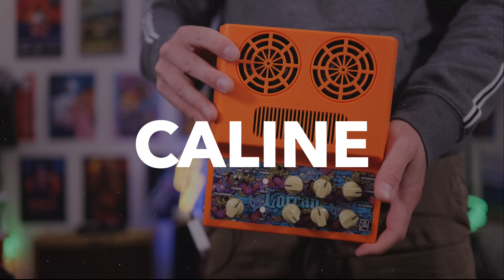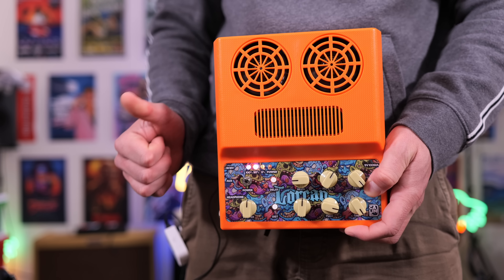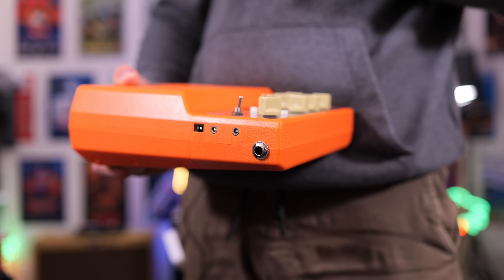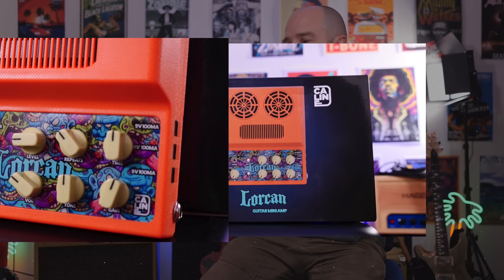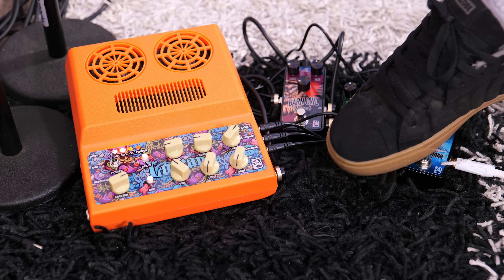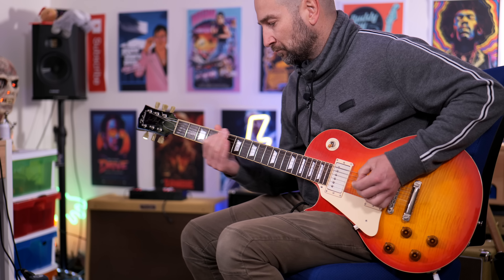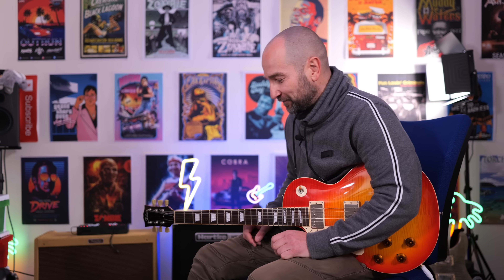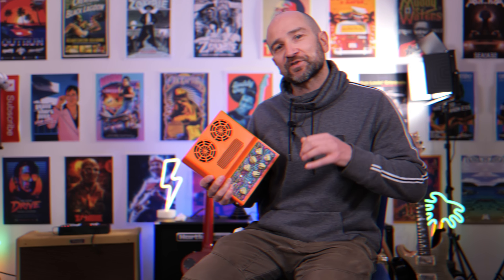Caline Lorcan Mini Practice Amplifier Review (Weird and Wonderful!)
This is my review of the Caline Lorcan mini practice amplifier.  The Caline Lorcan is a battery-powered desktop or floor mini practice amplifier with built-in speakers.  This mini amplifier from Caline is designed to be used on either the clean channel, distortion channel or with pedals.  The Caline Lorcan has 3 x 9v DC outputs on the right-hand side that allows for powering external effects.  The Caline Lorcan can be used for up to three hours on a single charge.

🛒 Amazon UK
🛒 Amazon AU
🛒 Amazon Canada

Video Chapters
00:00 - About the Caline Lorcan Mini Amplifier & Disclaimer
00:28 - Jam Track (Onboard Speakers)
01:42 - Caline Lorcan Overview and Features
03:17 - Who is it for?
03:40 - Clean Channel Telecaster
05:27 - Distortion Channel Telecaster
07:05 - Distortion Channel (humbuckers)
09:09 - Clean Channel with Overdrive & Reverb Pedals
09:42 - Getting More Dynamics
10:14 - Distortion Channel Direct Output to Audio Interface
10:30 - (the best tones)
11:28 - Distortion Channel Direct Output to Audio Interface
12:34 - My Pros & Cons Review
13:54 - Any Issues?
14:39 - Subscribe & Click the Bell (Click ALL Notifications)